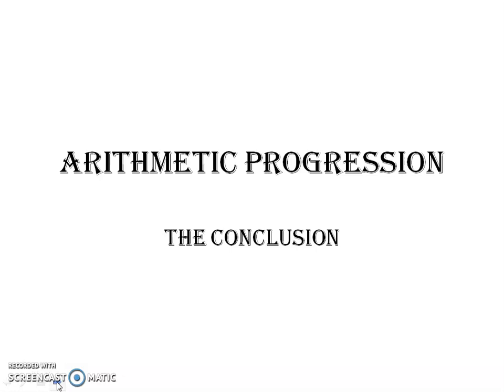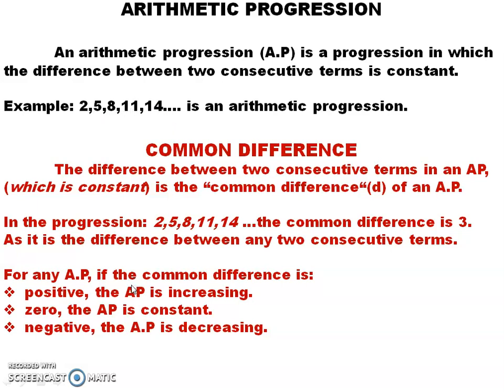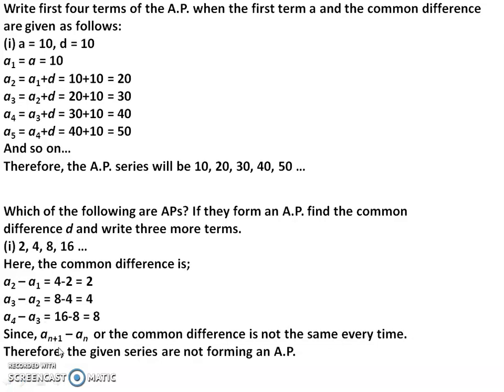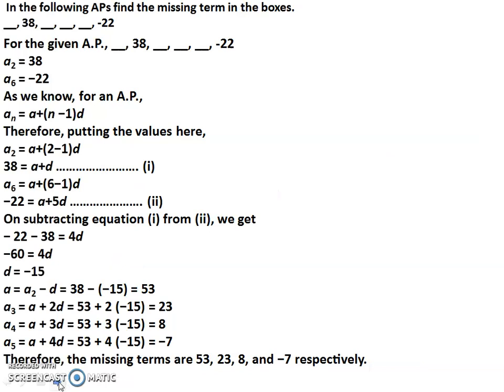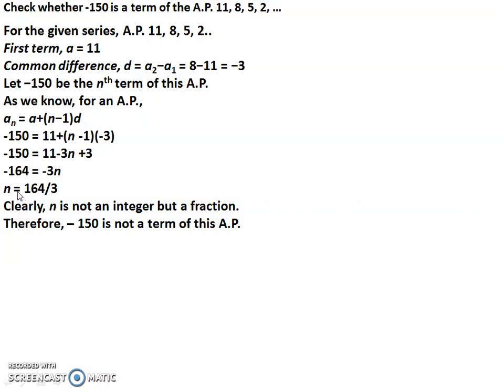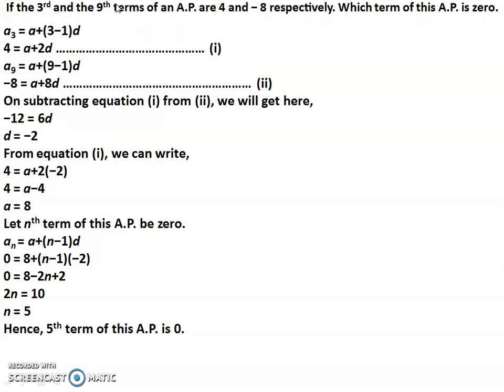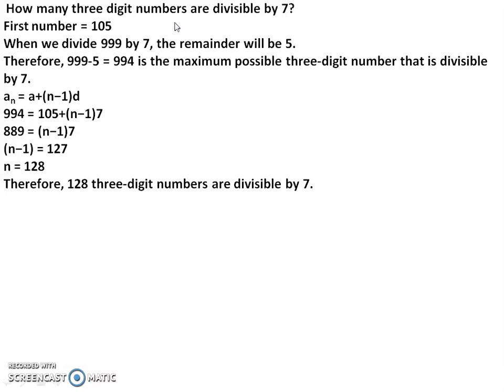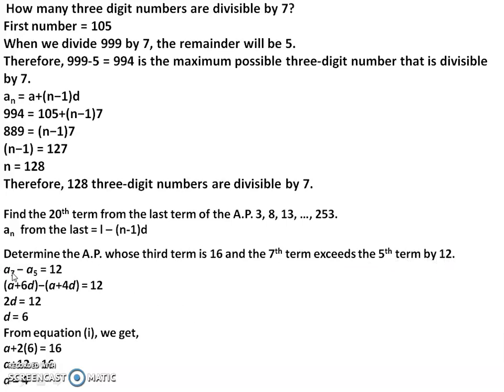class 10 video 1 10072020